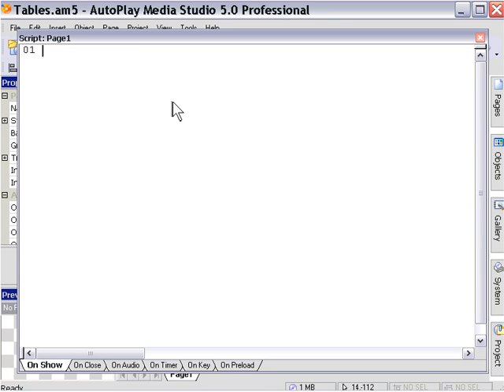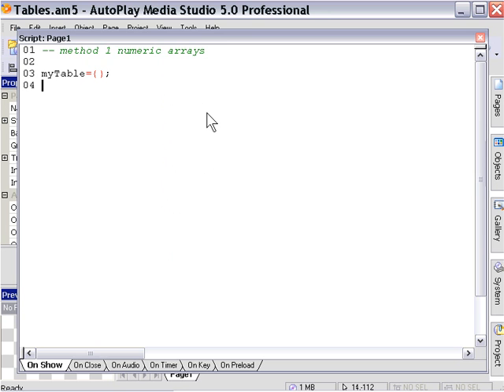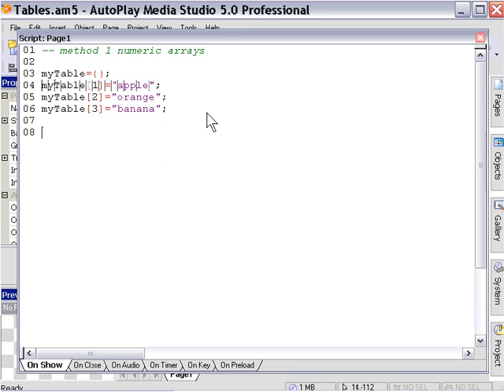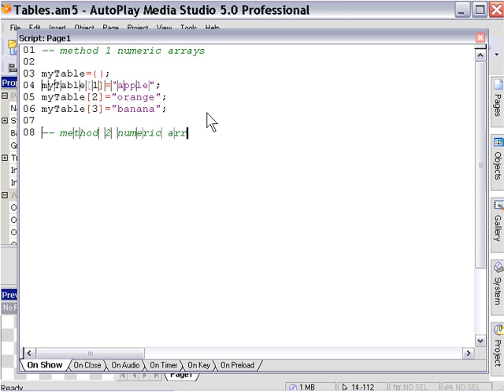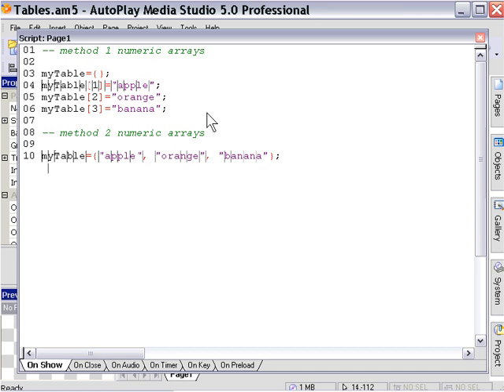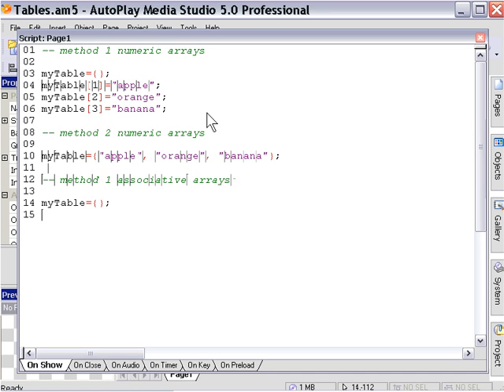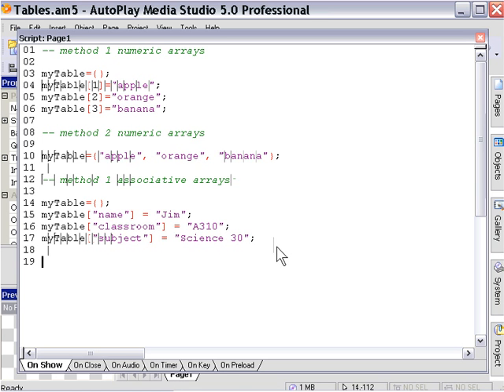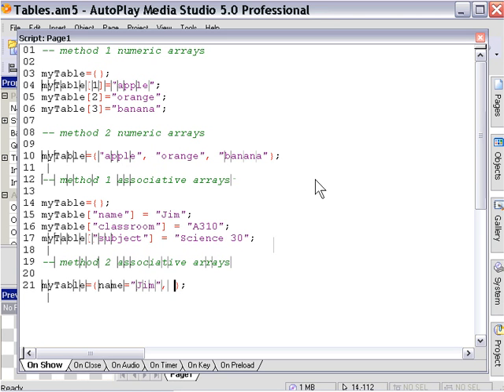AutoPlay Advanced Chapter 2 Lesson 2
Tables Made Easy - Creating Tables and Adding Data